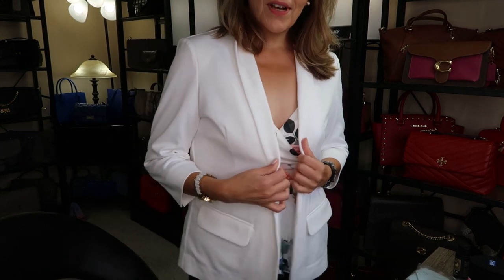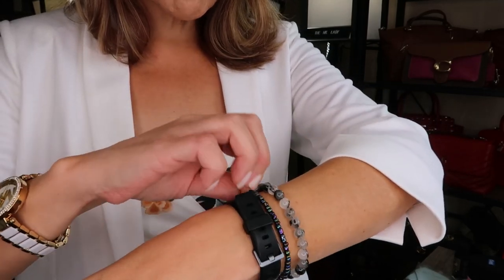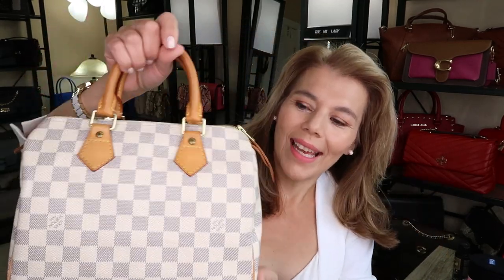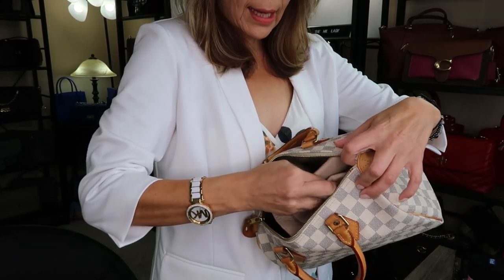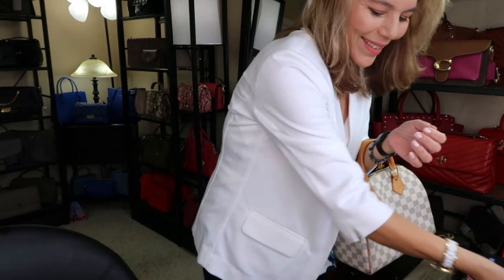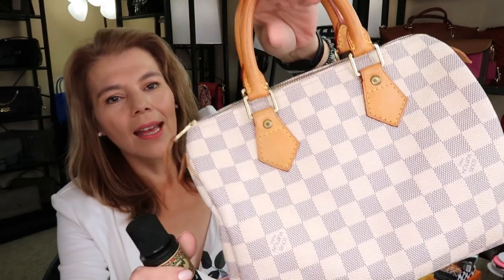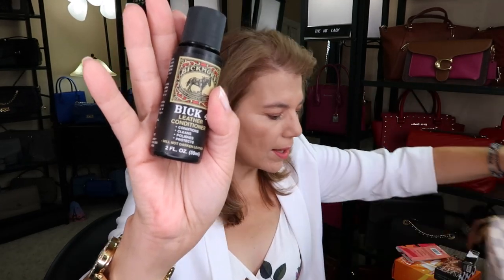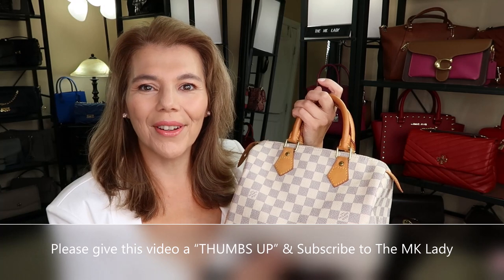LOUIS VUITTON UNBOXING | COOL ITEMS FROM AMAZON